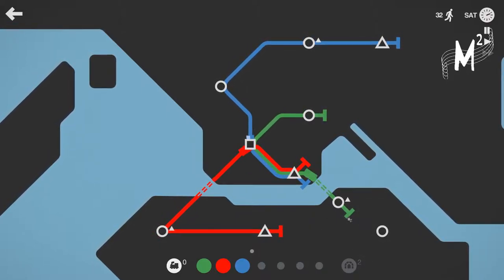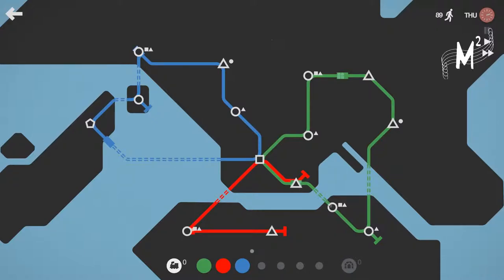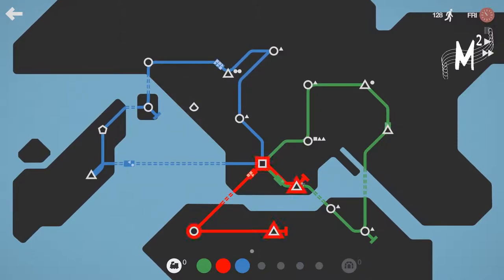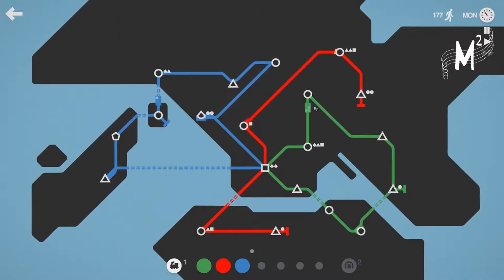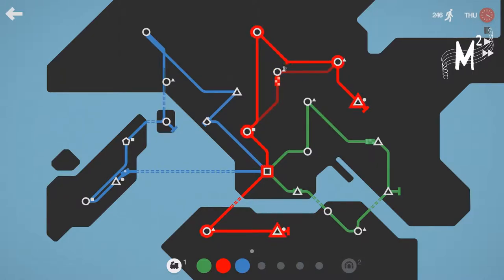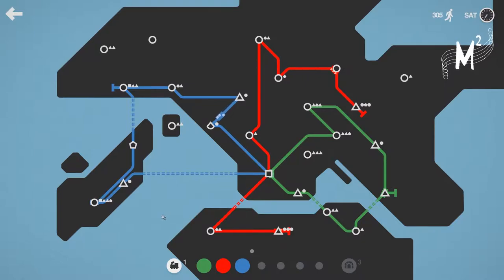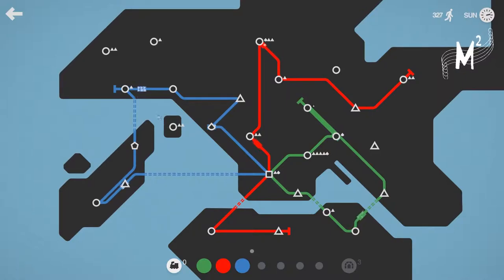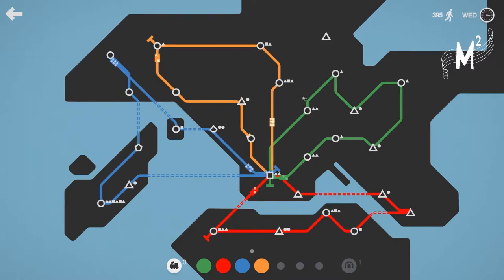Matt Plays: Mini Metro - Episode 19 [Hong Kong Eights Attempt - Ugh.]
Hong Kong Eights Achievement: Deliver 1100 passengers in Hong Kong with no more than eight stations per line. Yep, this one did NOT go well.

Mini Metro is a neat little indie game that involves building a subway/train network in a location of your choice. Its minimalistic design and pleasant music makes it a calming experience! [INSERT TEXT HERE]